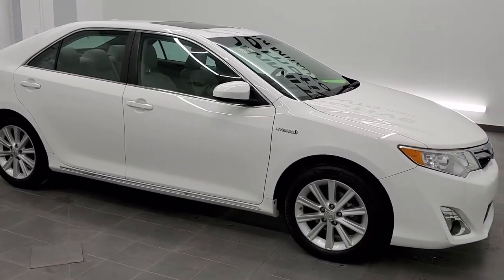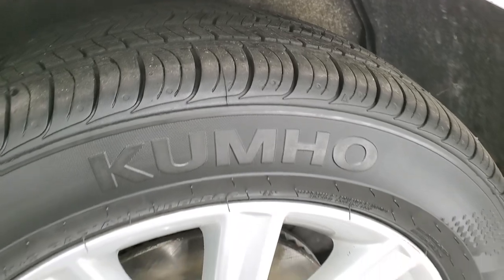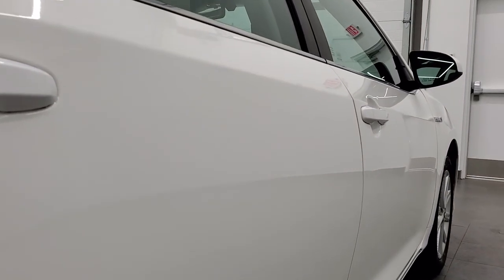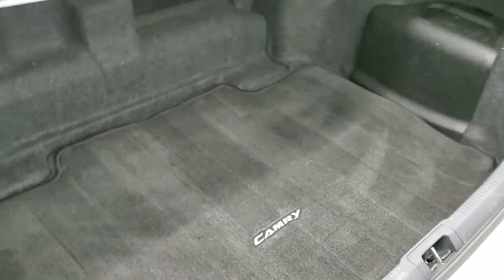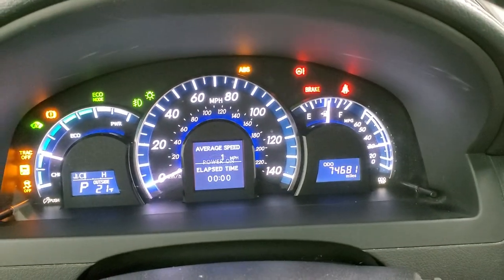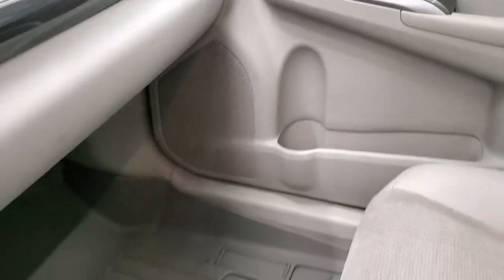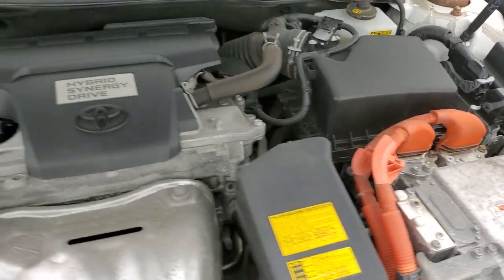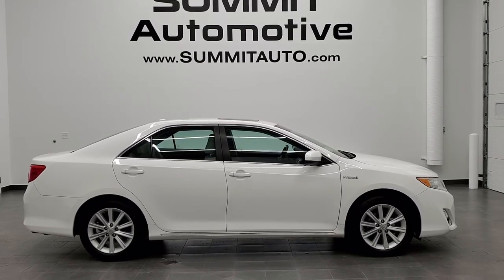2012 TOYOTA CAMRY HYBRID XLE MOON NAVIGATION SUPER WHITE WALK AROUND REVIEW 21T9A SOLD! SUMMITAUTO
This 2012 TOYOTA CAMRY HYBRID XLE WITH MOON AND NAVIGATION IN SUPER WHITE FOR SALE IN FOND DU LAC OSHKOSH WISCONSIN 54935 is the vehicle we did walk around review of today.

Thank you for checking out this video of this 2012 TOYOTA CAMRY HYBRID XLE WITH MOON AND NAVIGATION IN SUPER WHITE FOR SALE IN FOND DU LAC OSHKOSH WISCONSIN 54935

STOCK: 21T9A
PRICE: $11,999
MILES: 74,672
MAKE: TOYOTA
MODEL: CAMRY
VIN: 4T1BD1FK5CU054463
LOCATION: FOND DU LAC OSHKOSH WISCONSIN, 54937 TRUCKS ON 41

1 OWNER! CLEAN TITLE HISTORY! 2.5 Liter I4 DOHC Engine with Hybrid Technology, 200 Horsepower, Four Door Sedan, XLE Package, Automatic Transmission Center Console Shifter, Front Wheel Drive FWD, Factory GPS Navigation System, Power Sunroof Moonroof Sun Roof Moon Roof, Reverse Backup Camera Rearview Camera, Dual Power Heated Seats, Non Smoker, Gray Leather Seats, Suede and Leathers Seats, Bucket Seats, Heated Power Mirrors, Electronic Stability Control Traction Control ESC, Michelin Premier 215/55 R17 Tires, Painted Alloy Rims Premium Wheels, Four Wheel Disc Brakes, Fog Lights, Projector Lamp Headlights, Chrome Trimmed Grill, AM / FM Radio Tuner, Sirius/XM Satellite Radio Capabilities Sirius / XM, CD Player, Bluetooth, Hands-Free Phone Controls Blue Tooth, Auxiliary MP3 Jack Portable Audio Connection, USB Jack Portable Audio Connection, Keyless Entry System, Push Button Start, Rear Window Defroster, Adjustable Height Seatbelts, Driver and Passenger Front Air Bags, L.A.T.C.H. Child Safety System, Side Curtain Air Bags SRS Safety Restraint System, Multi-Function Steering Wheel Controls, Homelink System with Three Programmable Buttons for Garage Doors, Lighting Systems & Security Systems, Compass, Outside Temperature Display and Mileage Display, Dual Multi-Zone Climate Control , Fold Down Rear Seats, Weathertech Floormats, Woodgrain Dash And Door Trim, Air Conditioning AC, Cruise Control, Power Locks, Power Windows, Automatic Headlights Autolamp, Tilt/Telescope Steering Wheel, White, ONE OWNER! CLEAN AUTOCHECK! Very very clean inside and out! This is a whole lot of car for not a lot of money! Make your move before this super clean ride is gone!

STOCK: 21T9A
PRICE: $11,999
MILES: 74,672
MAKE: TOYOTA
MODEL: CAMRY
VIN: 4T1BD1FK5CU054463